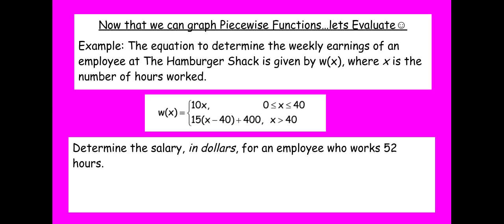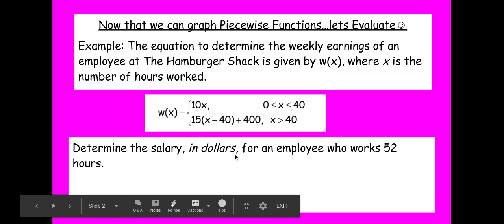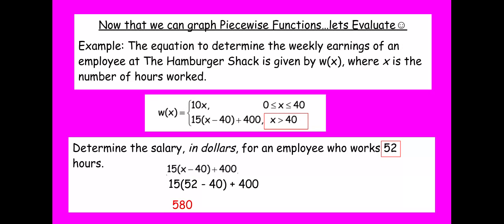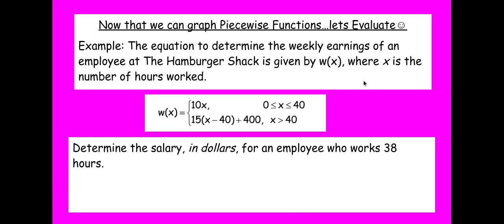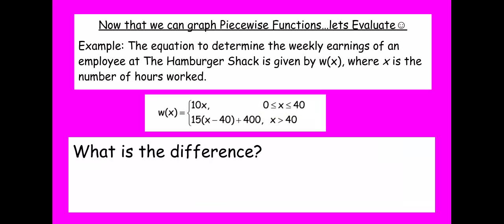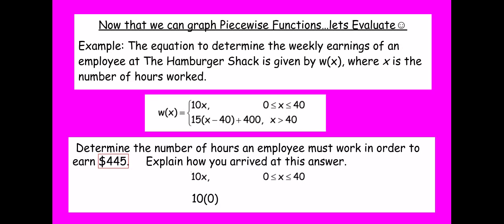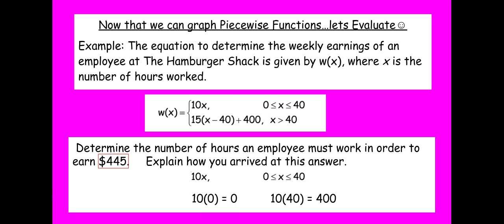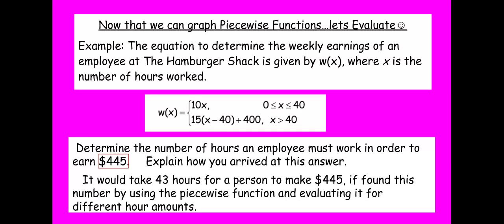Evaluating Piecewise Functions - Google Slides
Evaluating piece wise part 1